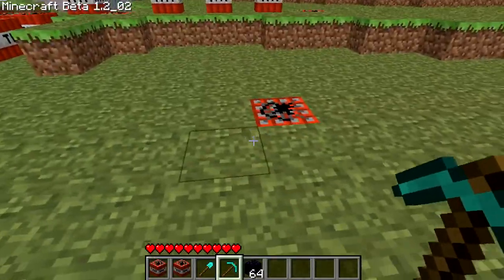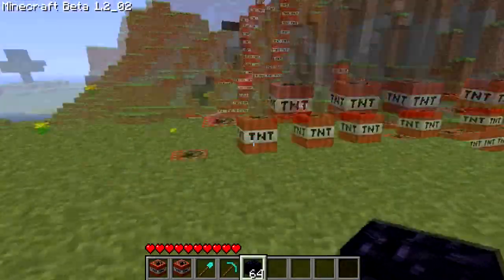(Minecraft: Floor Go Boom!)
You ask I deliver..